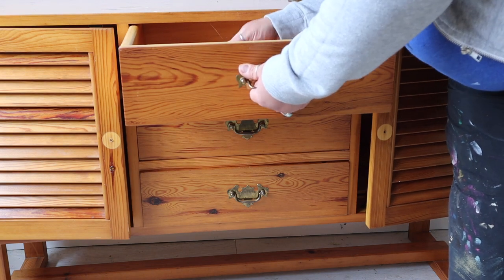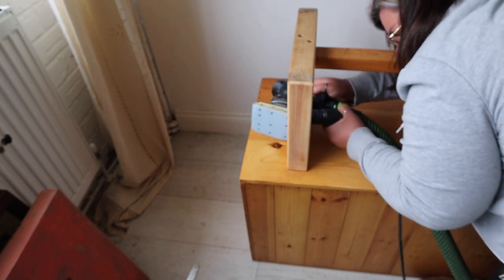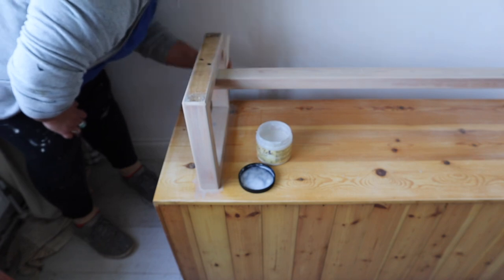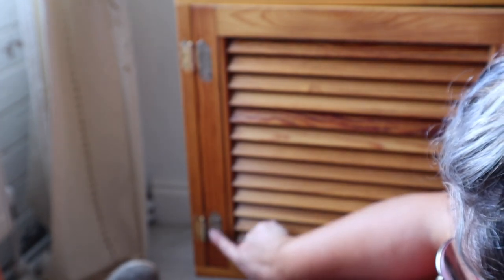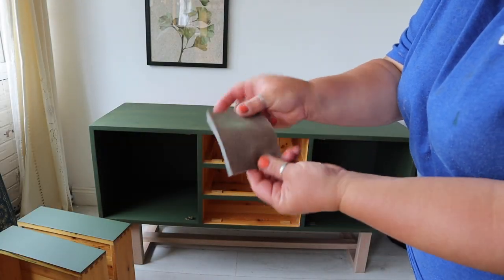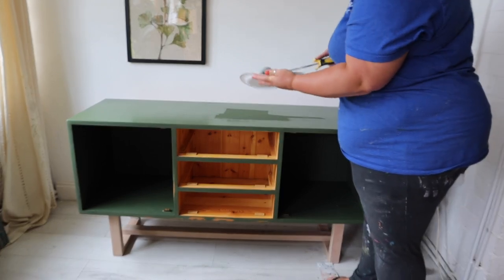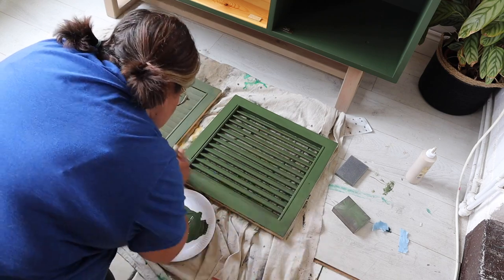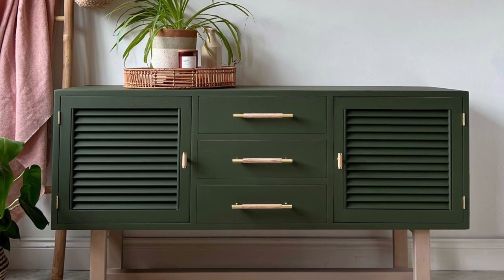Modern boho furniture flip using Silk Mineral Paint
There was something about this sideboard - I could see it had potential. I've turned it (and I hope you agree) from a dated, rather odd piece into something a lot more trendy and modern. I used a custom mix of Silk Mineral Paint from @DixieBellePaint and the recipe for this gorgeous green, as well as all the other products I have used, can be found below.

All paint products used are from @Dixie Belle Paint Company
You can search for a retailer or order globally here from their website.

Dixie Belle products used:
Voodoo Gel Stain 'Au Naturel'
Applicator Pad
Clear Coat Flat
Foam and Dandy foam brush
BOSS Clear
Dixie Mud Brown
Dixie Mud Spatula
Sanding Sponge
Cactus Silk Mineral Paint (the first colour!)
Custom mix green:
Midnight Green Silk Mineral Paint
Mojave Silk Mineral Paint
Umber Silk Mineral Paint
Synthetic Brushes

For the custom green I used 150ml of Midnight Green, 150ml of Mojave and 100ml of Umber.

Handles from Etsy